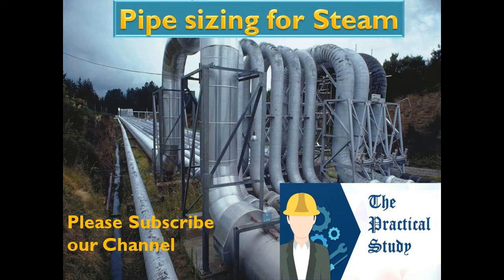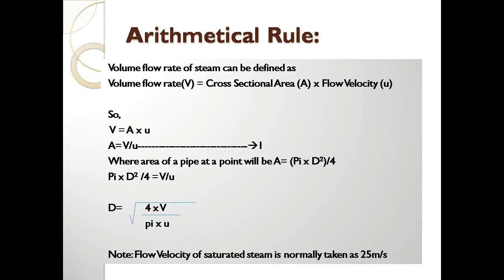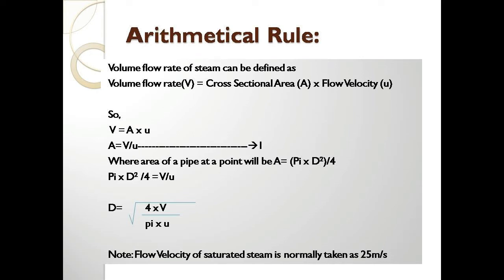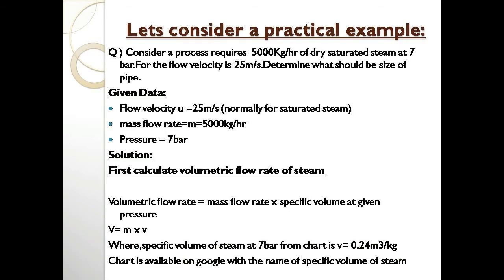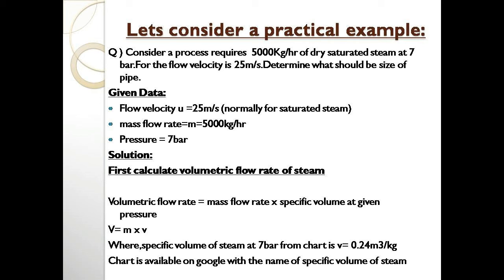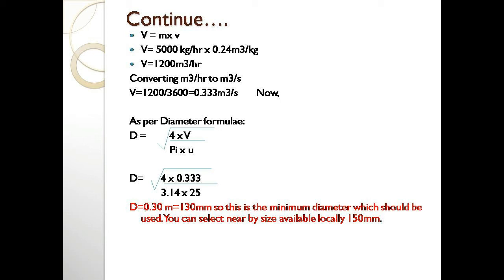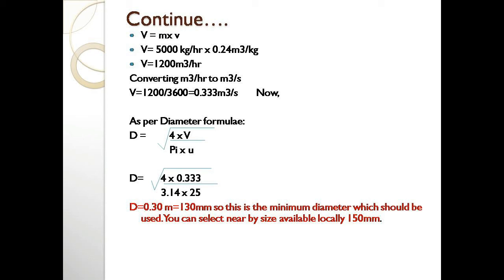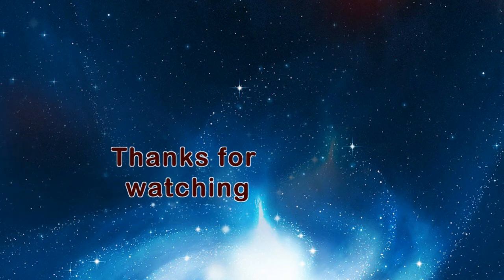Steam Pipe sizing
This video describes how we select the size of steam pipe for certain flow rate of steam